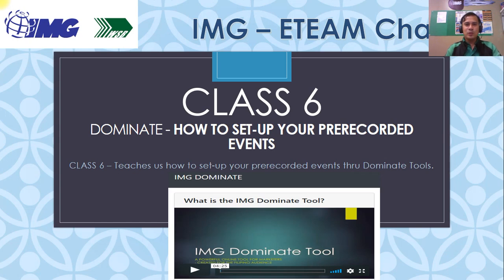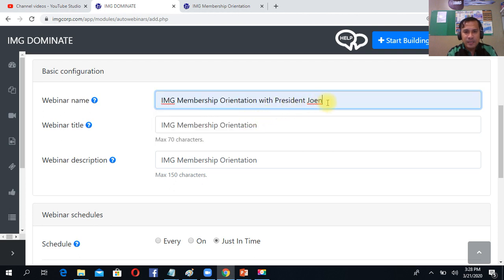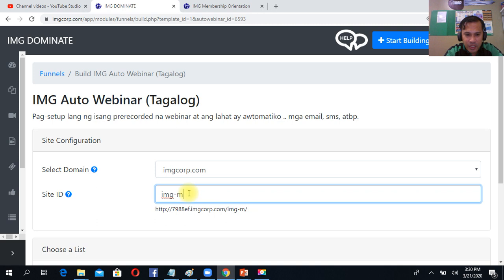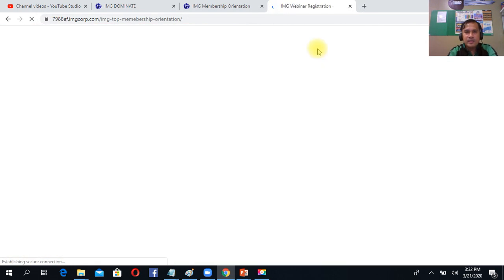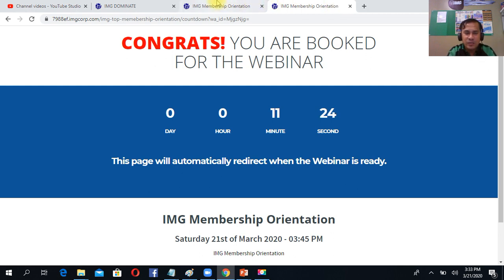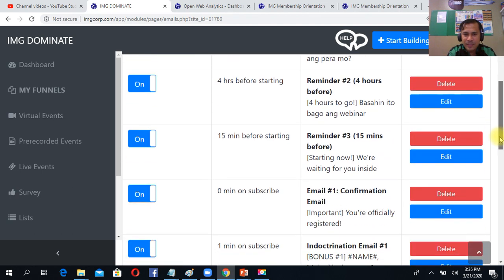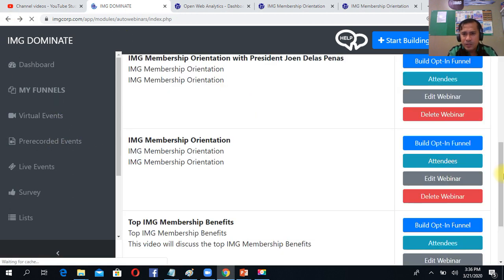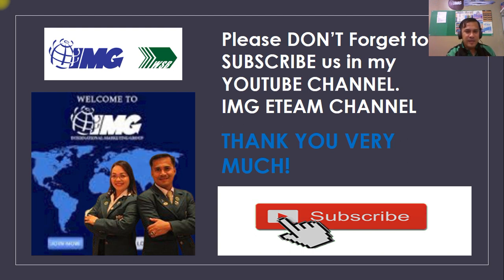IMG Dominate Class 6- How to Set-up your Prerecorded Events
This Video isTeaches us how to set-up your prerecorded events thru Dominate Tools.